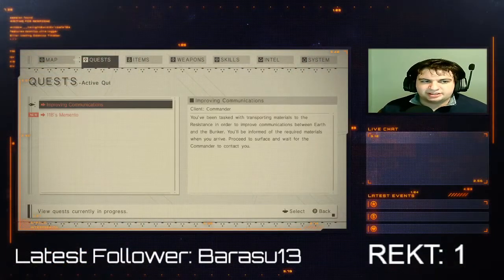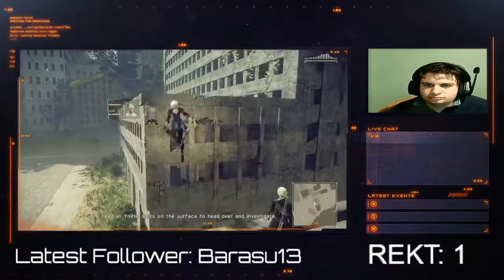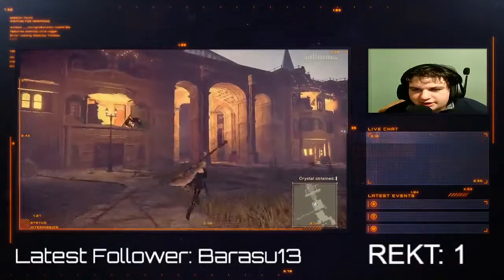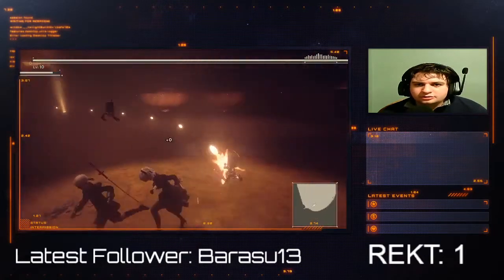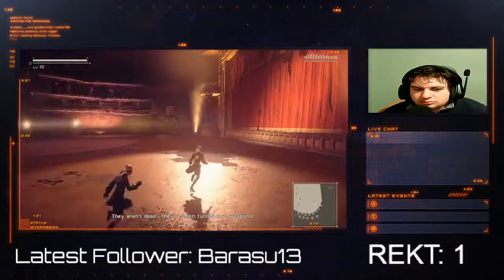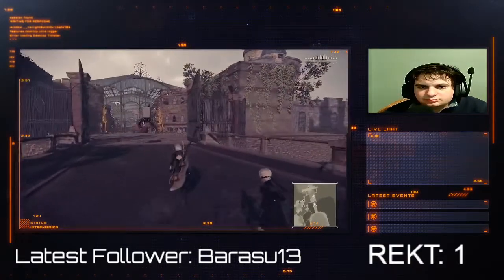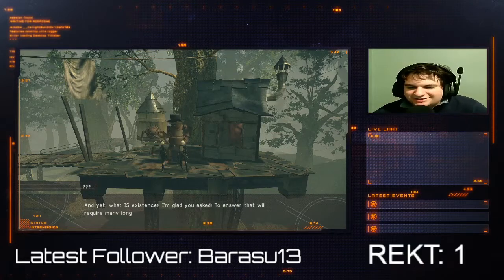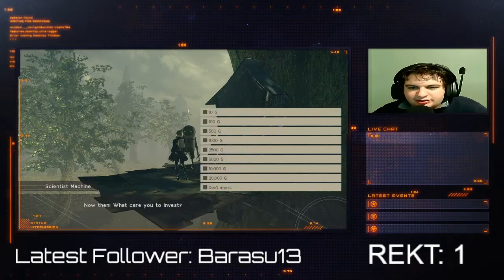OPERA SINGER FROM HELL | Nier:Automata Blind Playthrough Part 3 | AO Gaming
Apparently robots have feelings... and believe in philosophy... and are oddly peaceful.

AO Gaming plays Nier:Automata.